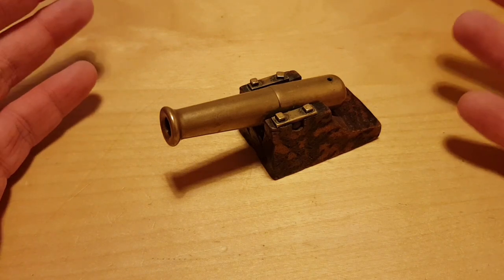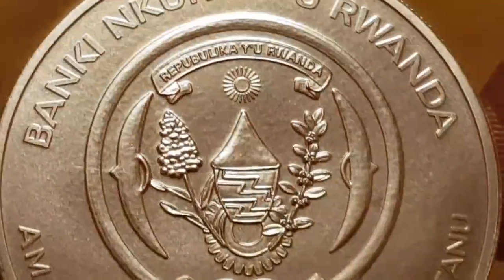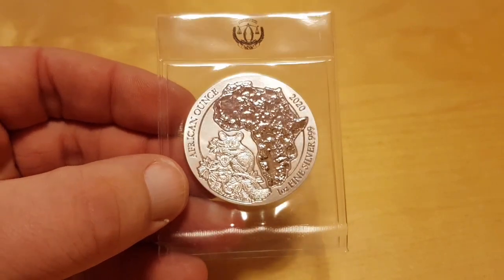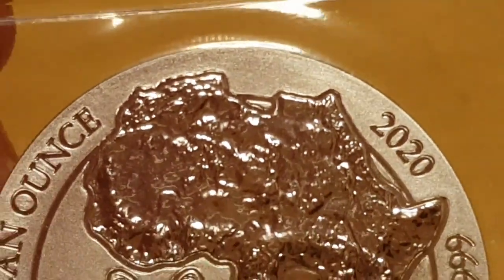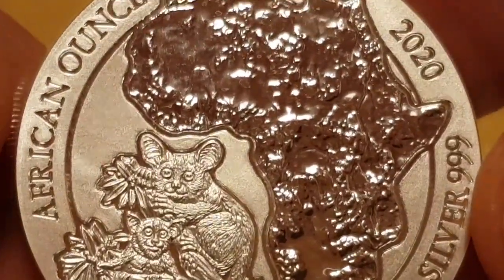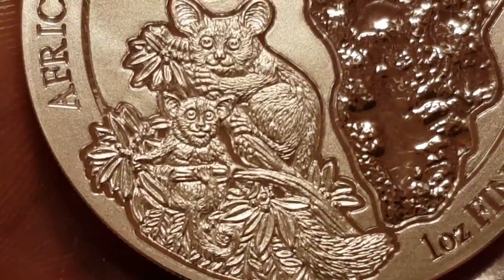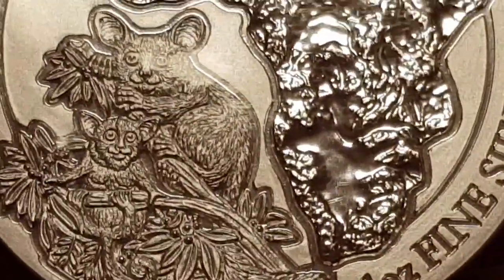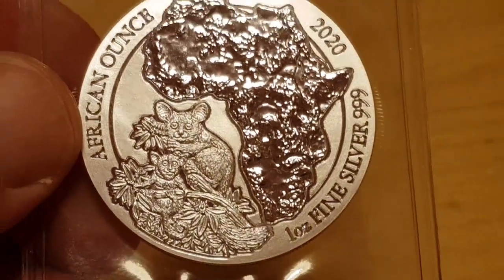African Bush Baby, 1oz silver review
This coin is part of a series by BH Mayer's Mint.
A special thanks to The Silver Trader for sending this coin to be reviewed, please be sure to purchase this coin and many others that I have and will feature.

for my hand poured silver.

♠️Ace Bullion ♠️